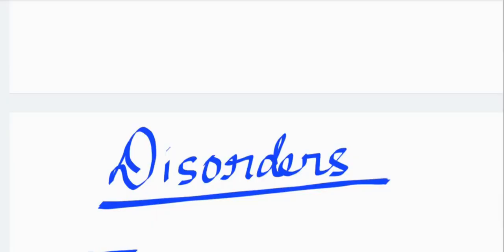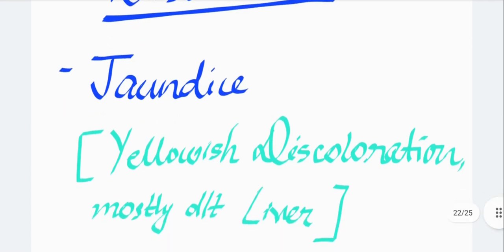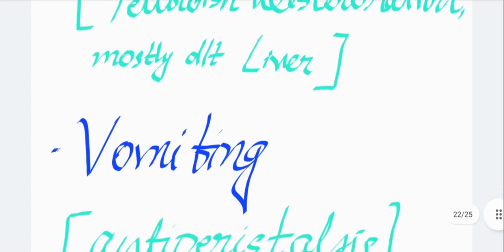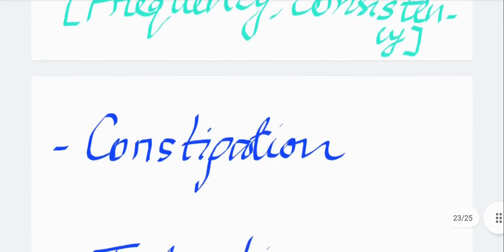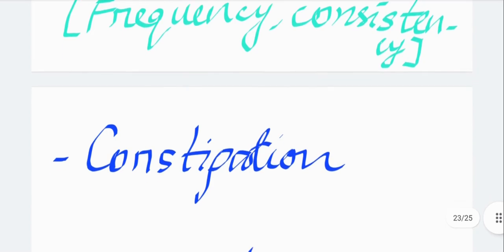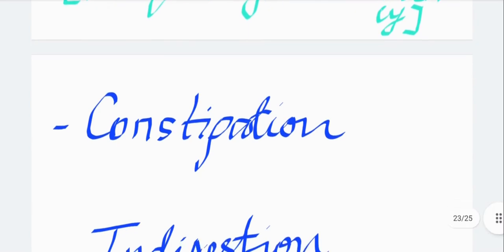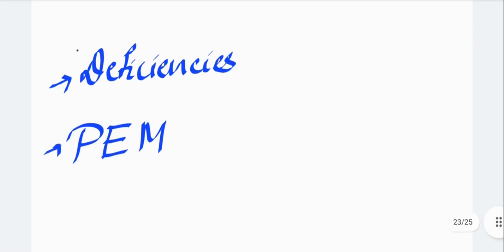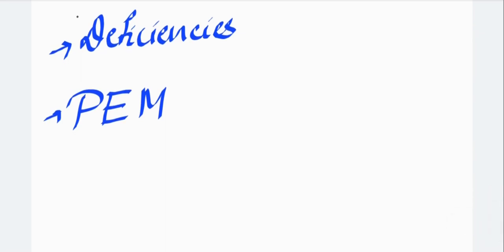Disorders of Digestive System | Digestion and Absorption | NEET, CBSE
We present to you the video lecture on Digestion and Absorption. 👨🏻‍🎓
Video Lecture by: Abantika (NEET 2019 Rank: 1553)